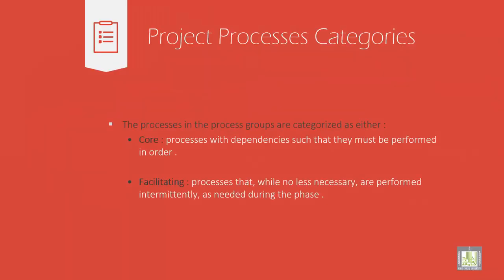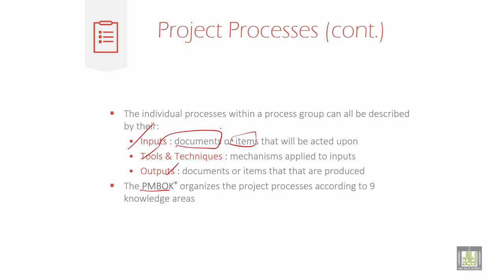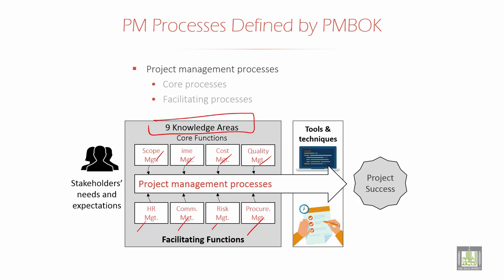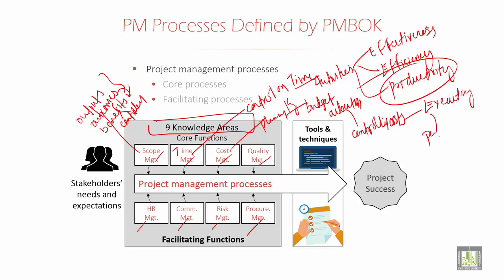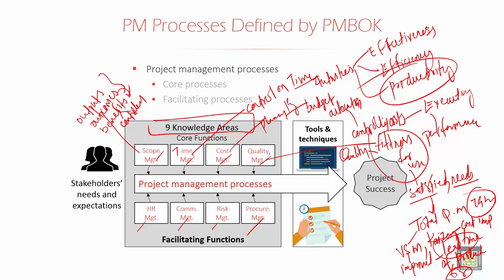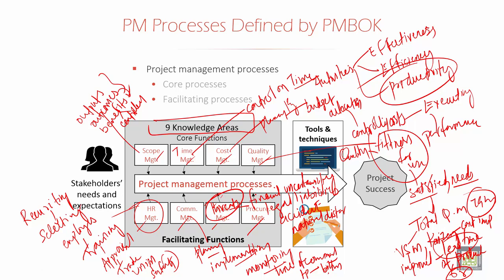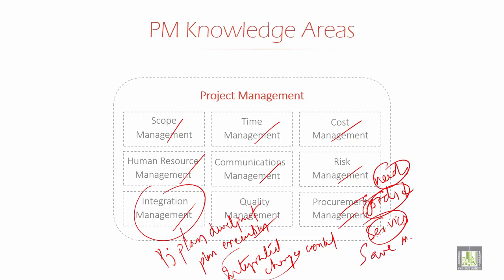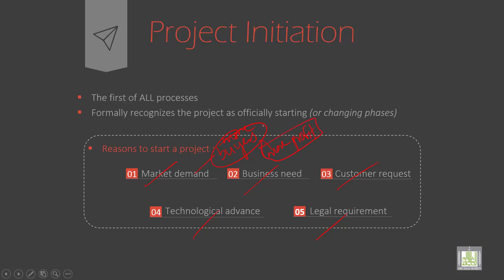Project Management | 3-4 | Project Categories, Knowledge areas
الوحدة 3 : Project selection and life cycle
الدرس4 : Project Categories, Knowledge areas
Project Processes Categories
PM Processes Defined by PMBOK
PM Knowledge Areas
Project Initiation